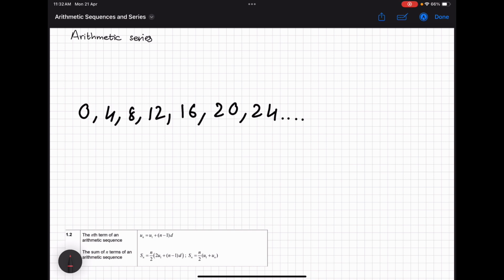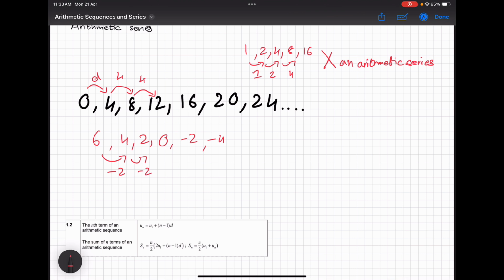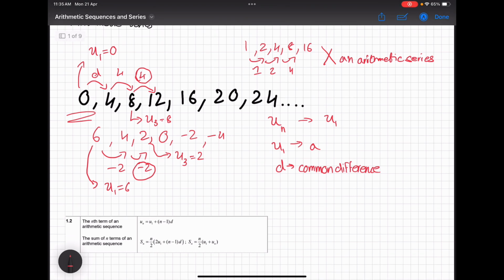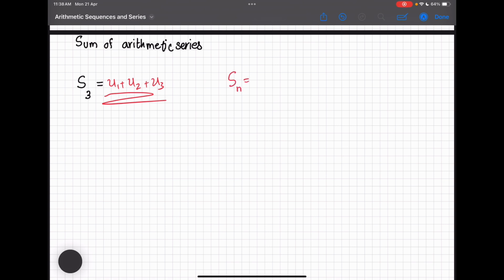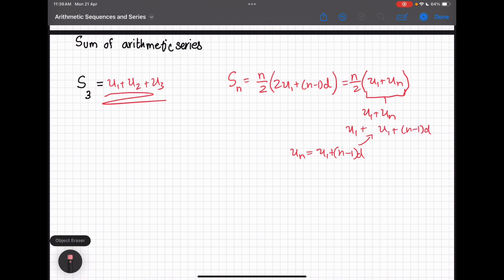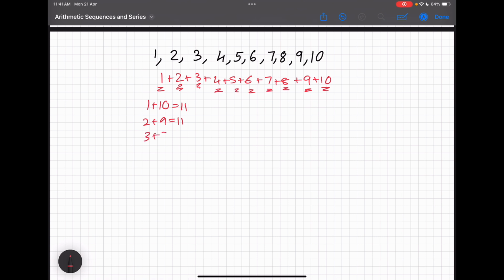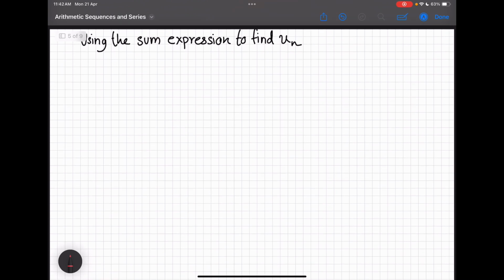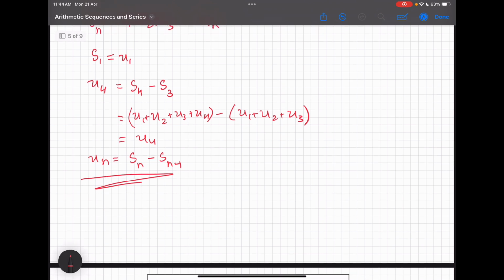Arithmetic Sequences and Series- IB Math AA HL/SL-Topic 1.2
Explanation about everything you need to know for IB math arithmetic sequences and series!